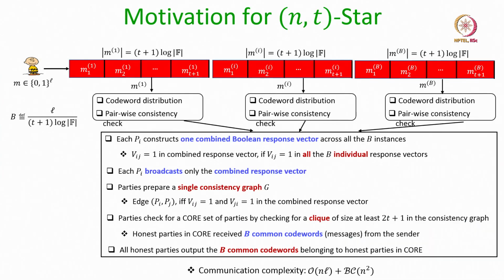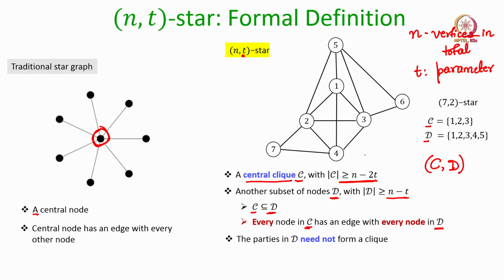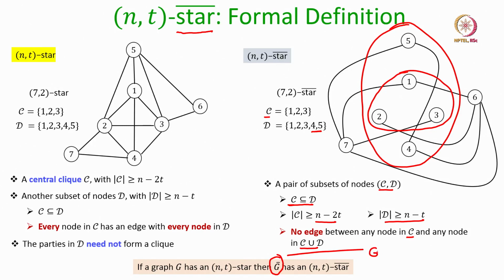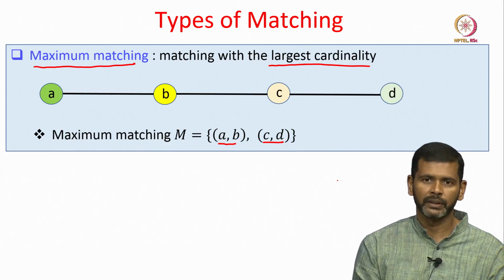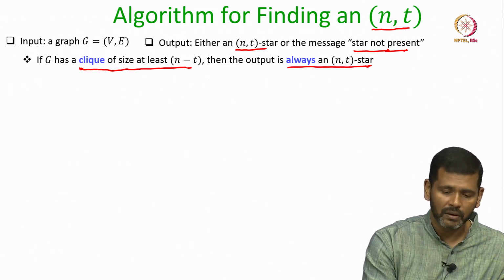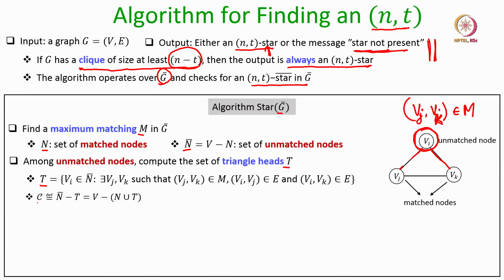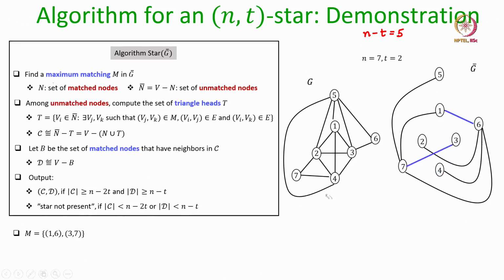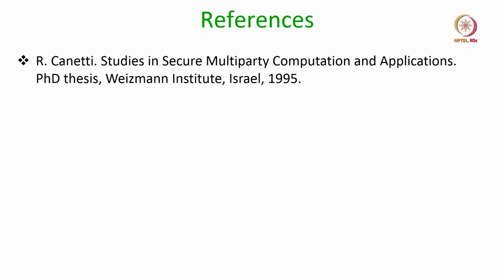Lec 29 (n,t) – star Structure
(n,t) - star Structure,  A polynomial - time algorithm for finding (𝑛,𝑡)-star